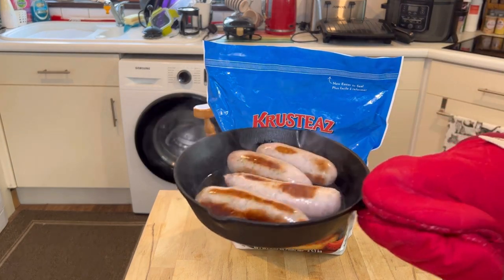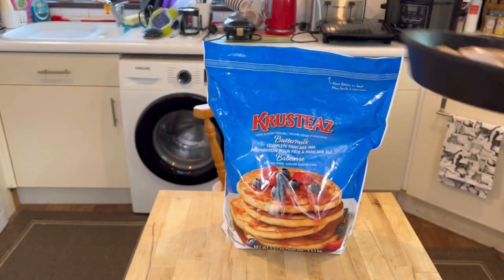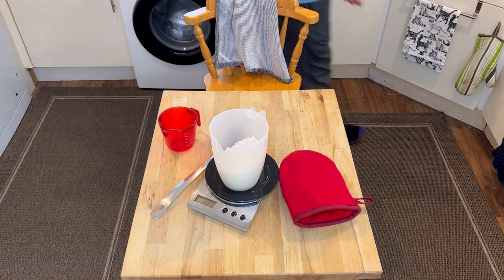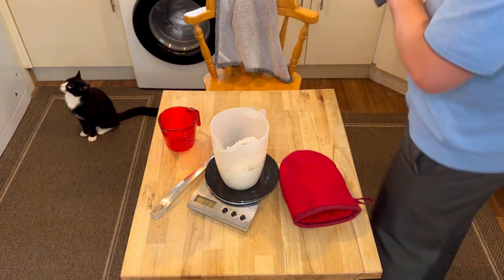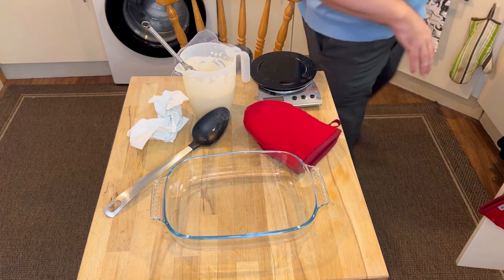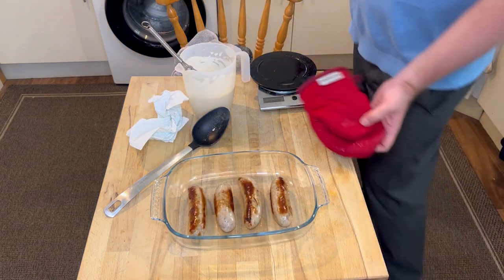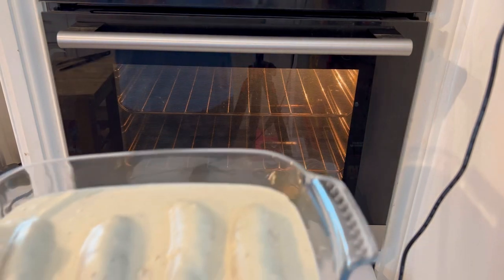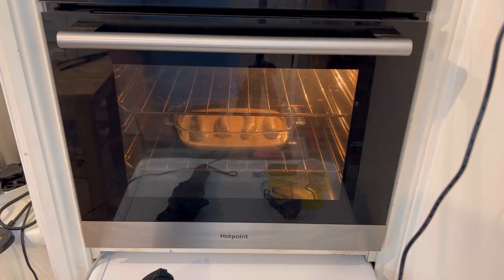Pancake Mix Toad In The Hole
Flood Blog Taste Test, Cooking badfoodblog Bad Food Blog